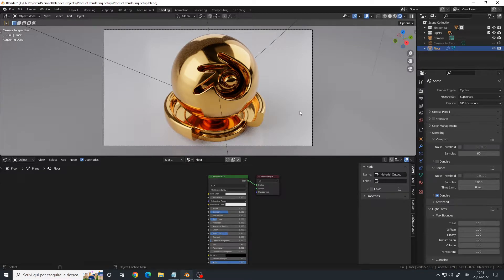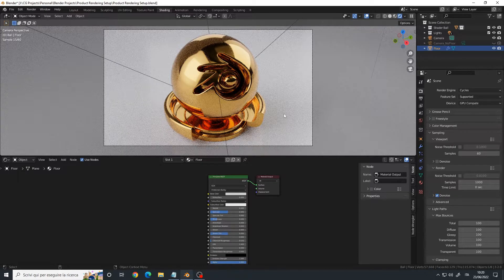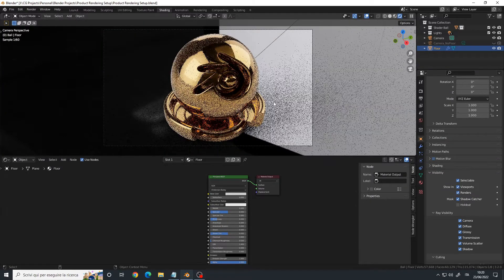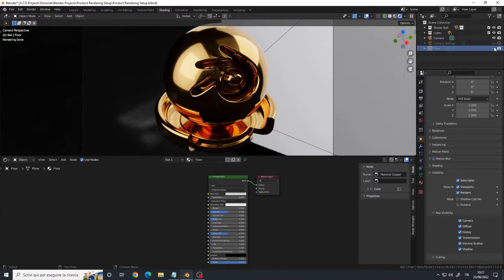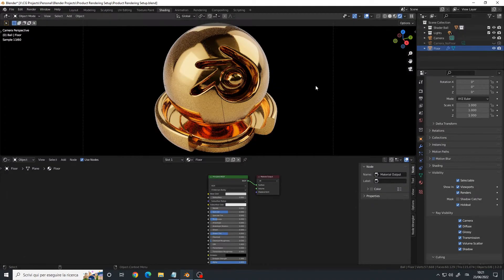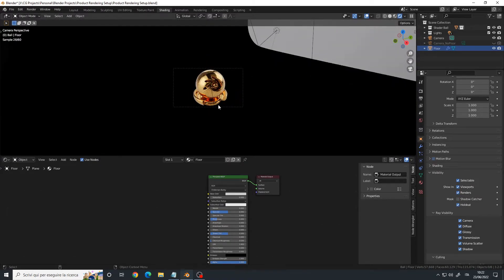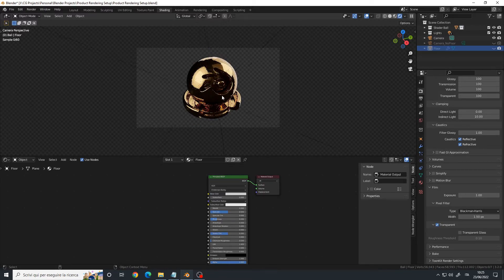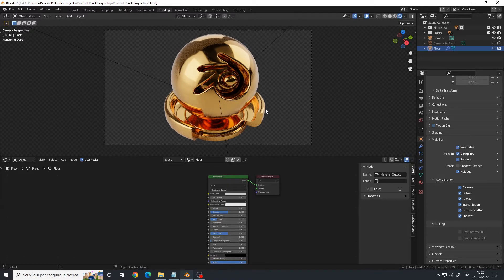Tips & Tricks for Blender 3.2 | Shadow Catcher and Holdout Explained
How to render an object as a shadow catcher or holdout and explaining the difference between the 2.